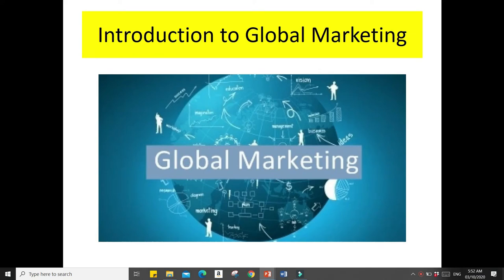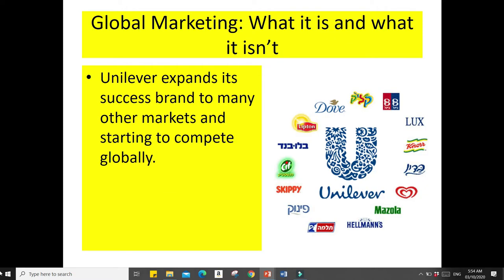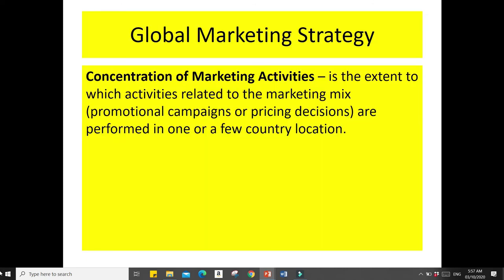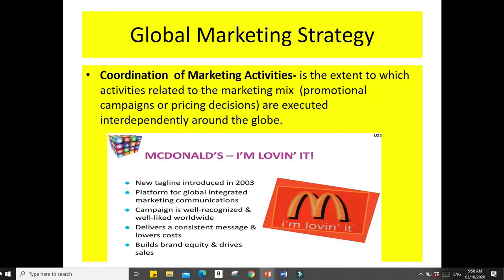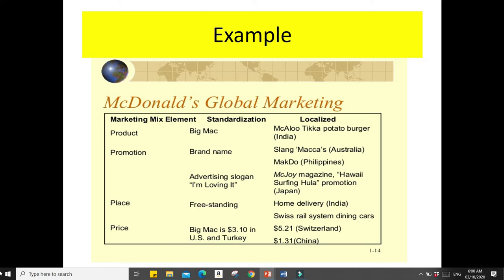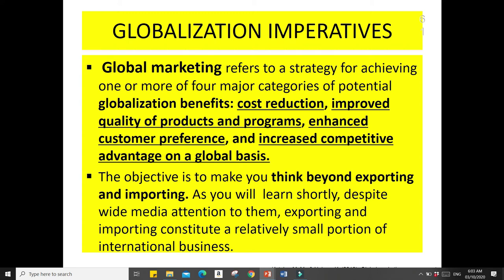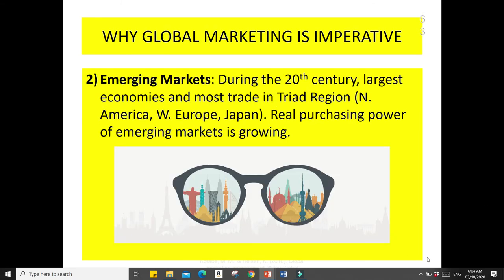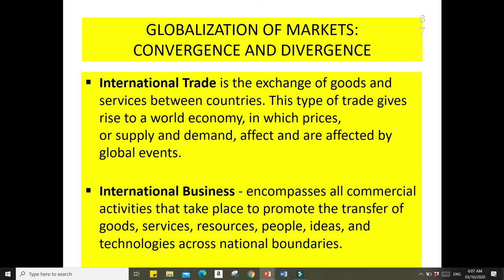2 Globalized Marketing